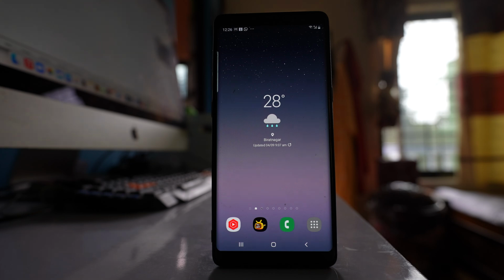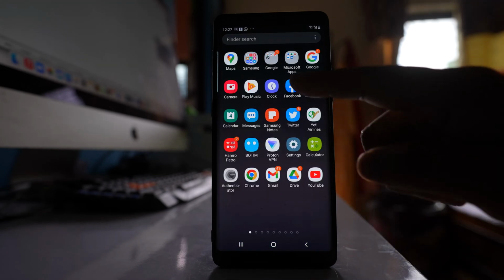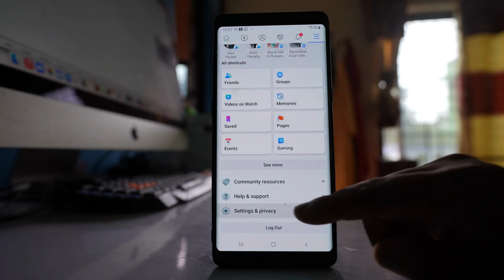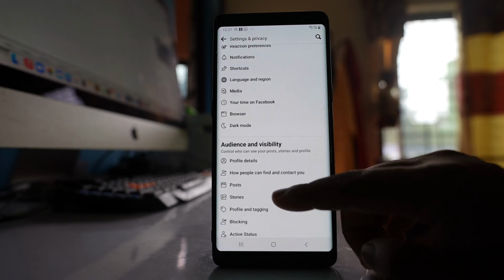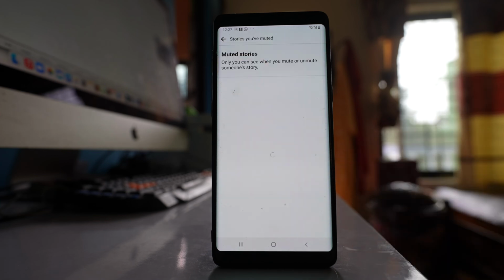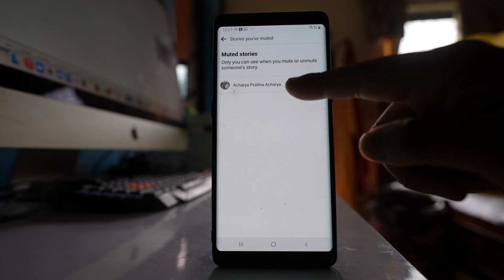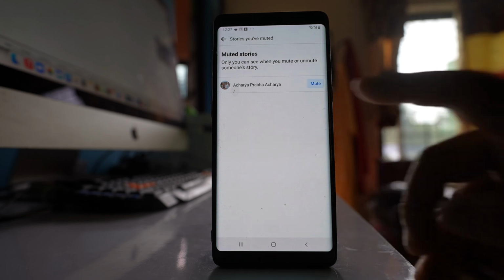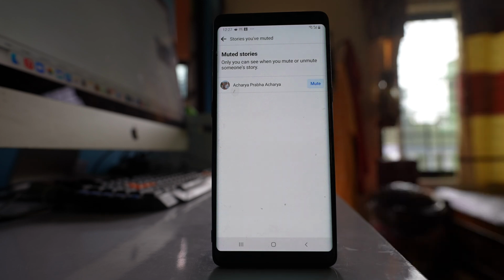Help ! Can't see Facebook story of a Friend on Facebook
Can't see Facebook story of a Friend on Facebook

If you are not able to see the facebook story of a friend in your Facebook application then what you do is go ahead and open Facebook application. Tap on this more option here. Go to "settings and privacy" - "settings" and here you will see the option storage. Open it and if you see there is an option here stories you have muted. Open it. So right now I have a contact whose story I have muted. So even if the contact is friend with me I won't be able to see his or her facebook story. So what I will do is I will unmute it and now I will be able to see the story of this facebook contact.